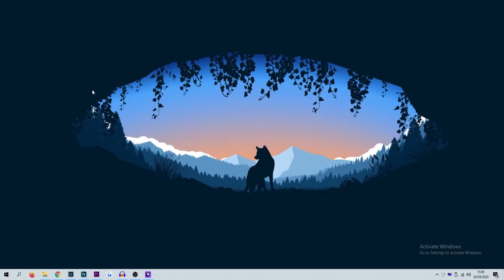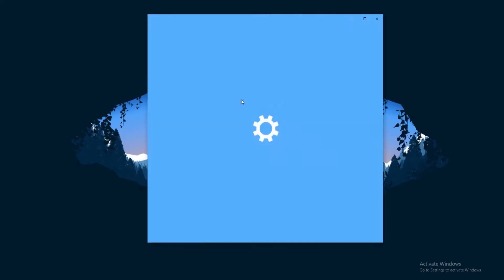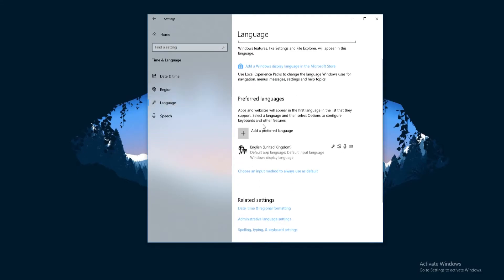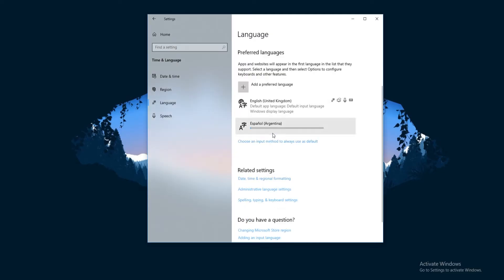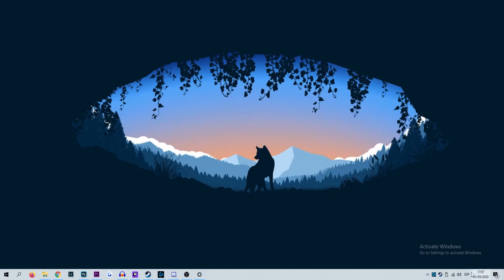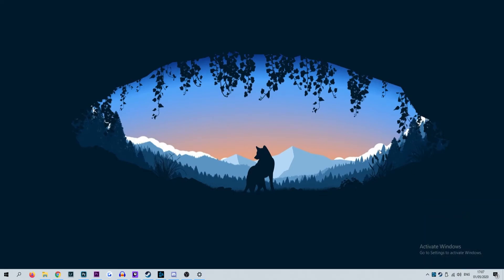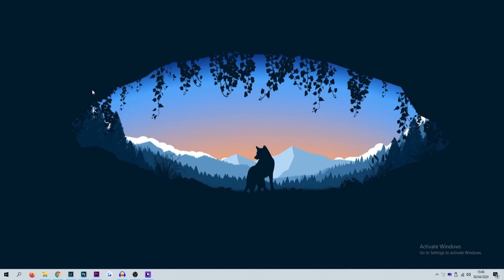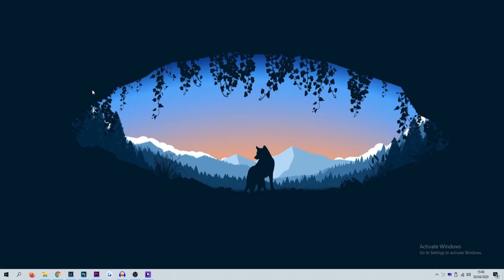How To Change Keyboard Language In Windows 10 2020!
In this video we show you how to change the keyboard language in Windows 10.